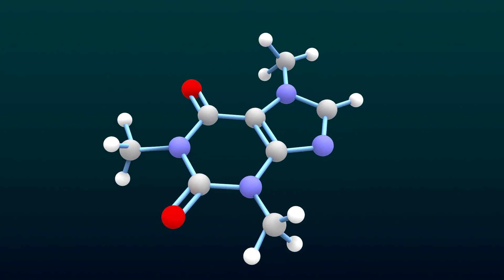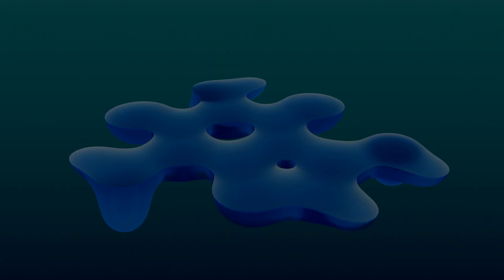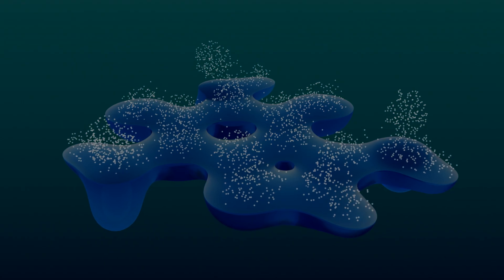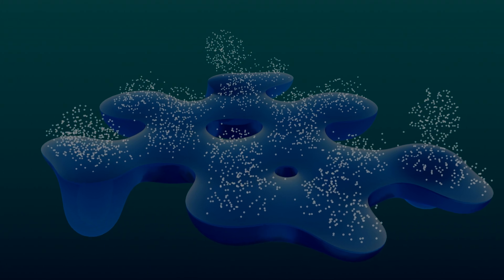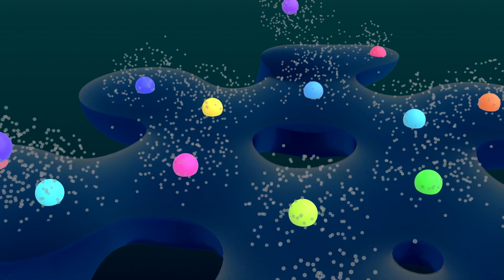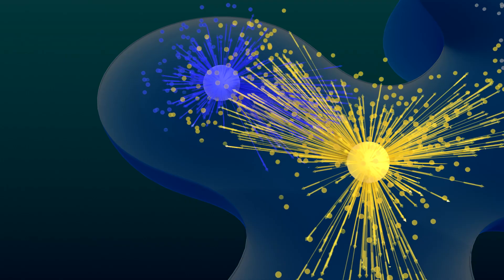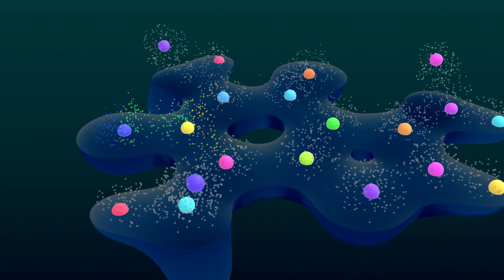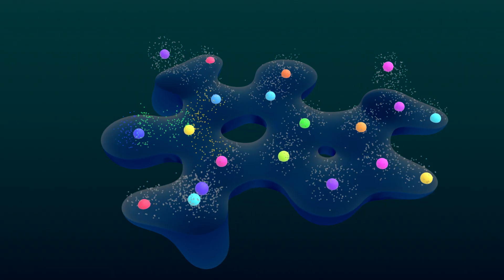Deep learning for DFT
In Density Functional Theory, the exchange correlation functional captures the complex relationship between its input—the electron density — and its output: the exchange-correlation energy. The electron density is represented as a large, irregular point cloud, where each point encodes local information such as the density itself and its gradient. An accurate functional must capture intricate non-local interactions across the electron density, at manageable computational cost.